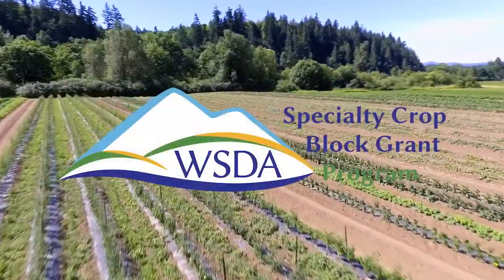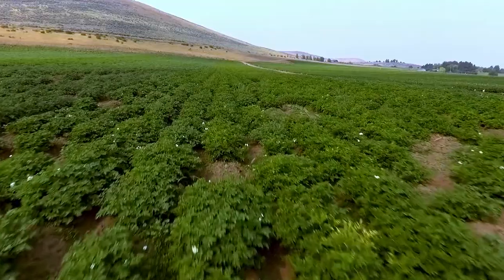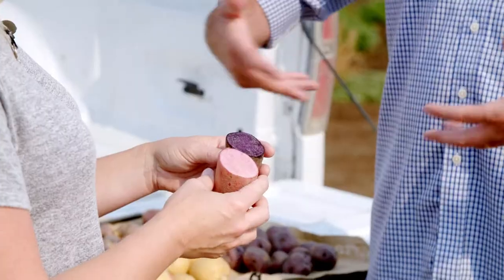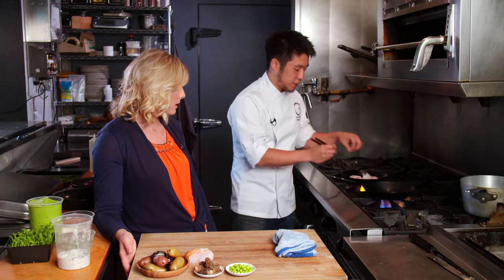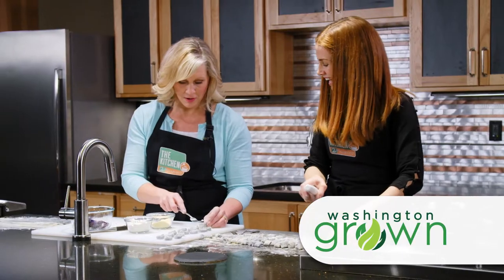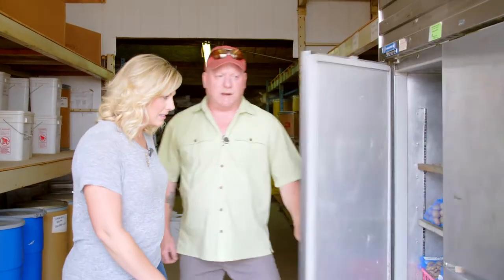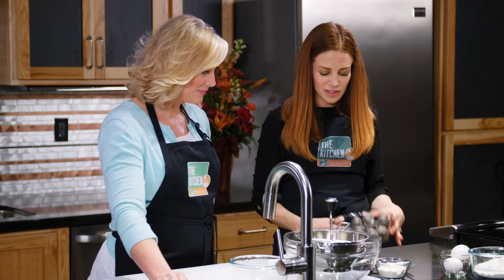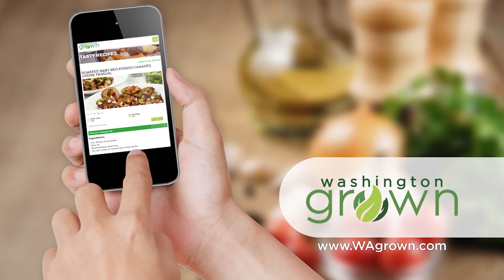Fingerling Potatoes | Washington Grown | S5E6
If you aren't already a fingerling potato fan, we bet you will be by the end of this episode! We'll visit Irish Eyes Garden Seed farm and see how they grow a vast array of unique potato varieties. And we'll also talk with Chris Voigt at the Washington State Potato Commission about the differences between the traditional russet potato and some of the new up and coming varieties. And you won't want to miss the fingerling potato recipe from Adana. Last but not least, we'll check out the Skillet Food Truck and see what people think about their parmesan fingerling potatoes!